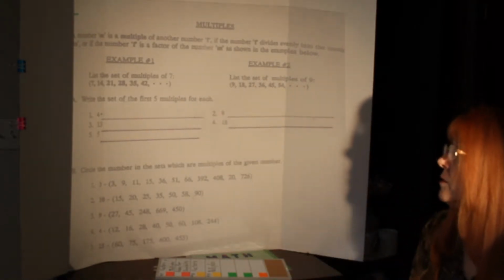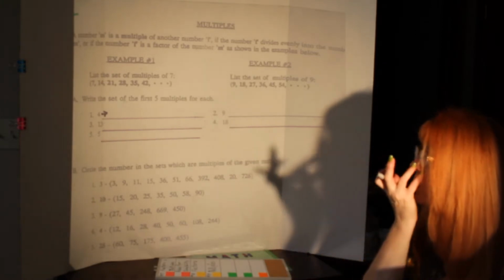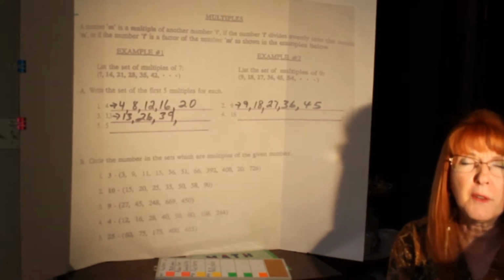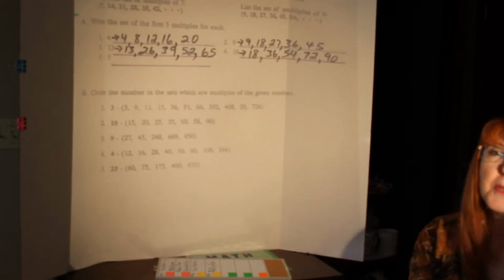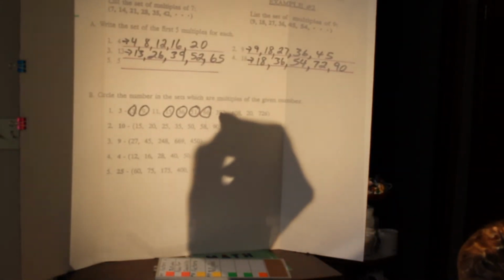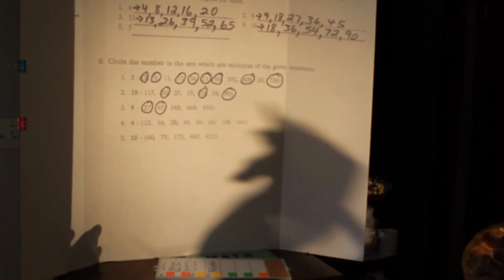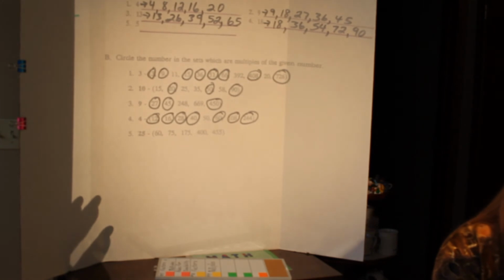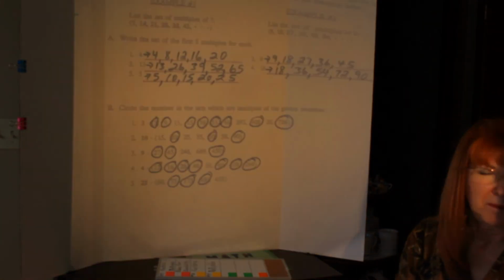Multiples Lesson 19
Step-by-Step instructions, with examples, showing how multiples are used with whole numbers.